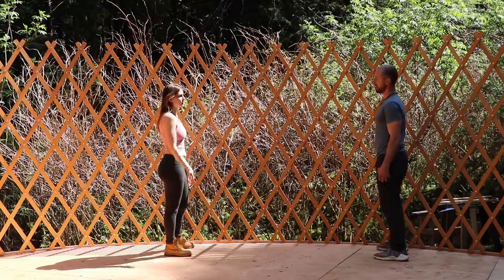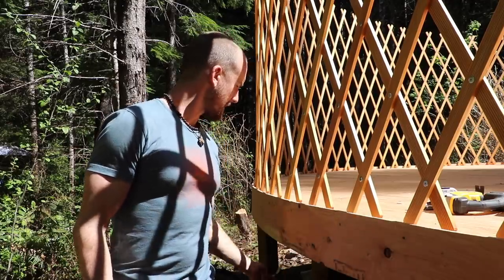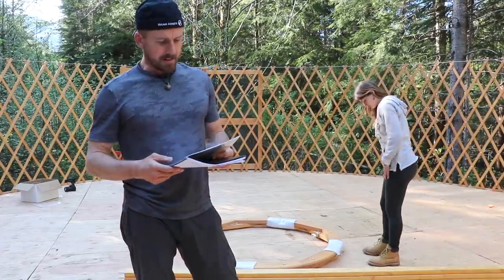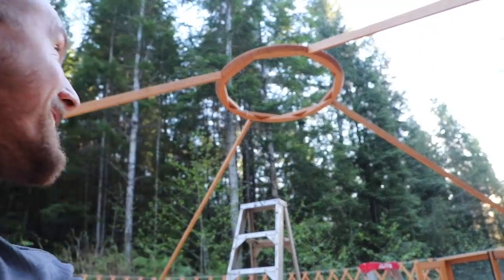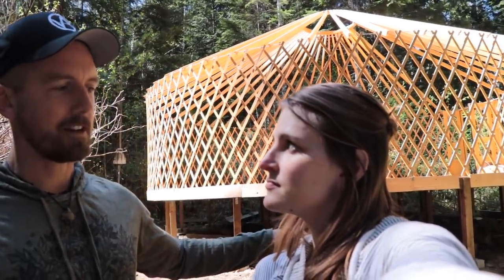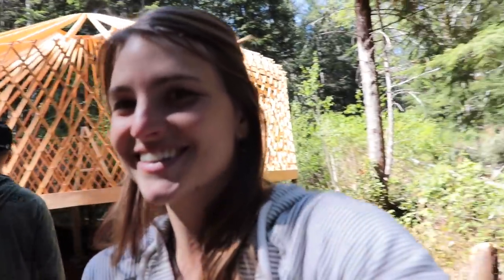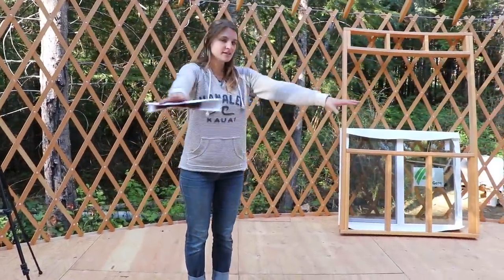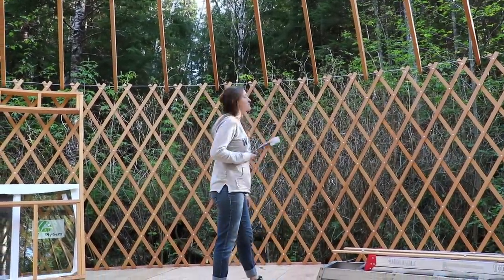HOW TO BUILD A YURT | Alone Off Grid - Ep.19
How to build your own yurt.

1.  Little heart, please,  (youtube Creater studio)